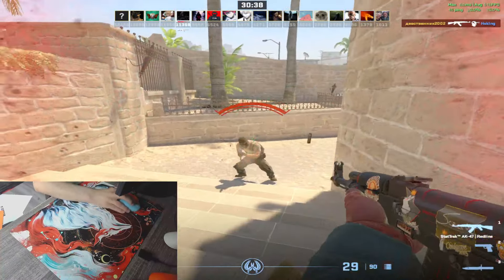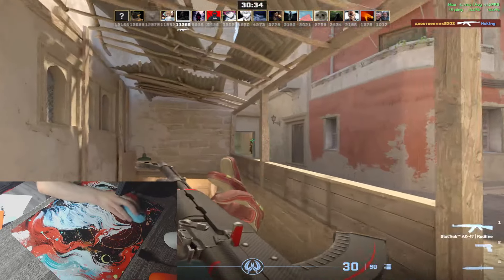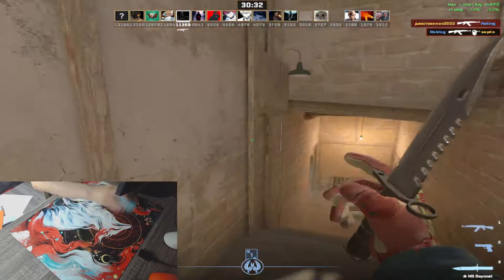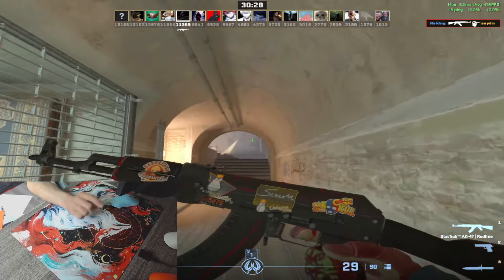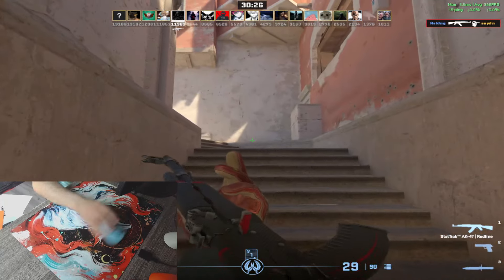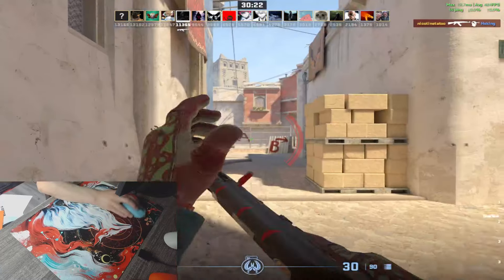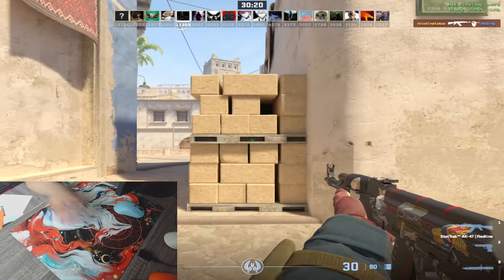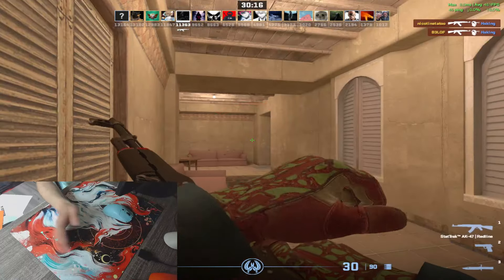Esptiger ChengYing Mousepad Review on CS2 DM (Full Speed)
My hand size ✋: 18 x 10 cm - Relax Finger Grip
! CS2 :
- Res : 1024x768 Black Bars
- DPI : 400
- Hertz : 1000
- Sens In Game : 1.4

! Gear :
- Mouse : Vaxee XE-S
- Keyboard : Ducky Mini 3
- Mousepad : Esptiger Tang Dao SR
- Monitor : BenQ XL2566K
- Headset : HyperX Cloud Alpha